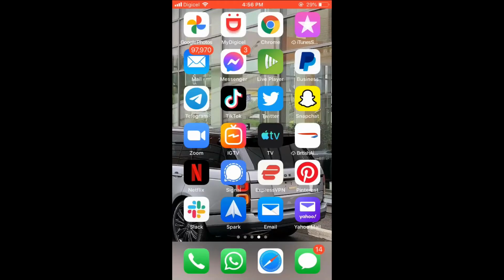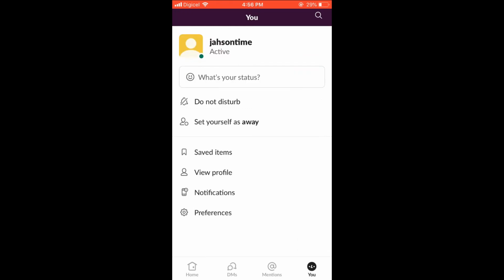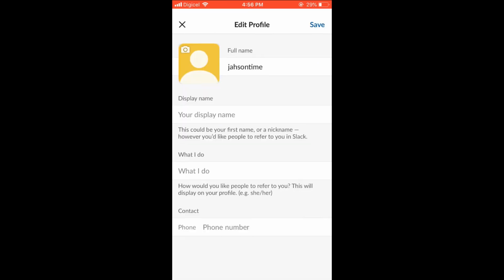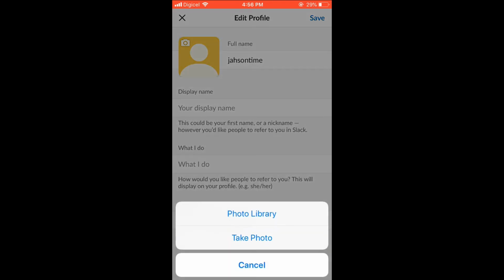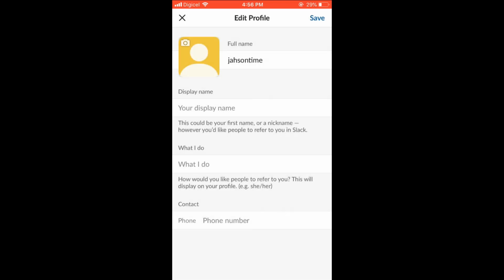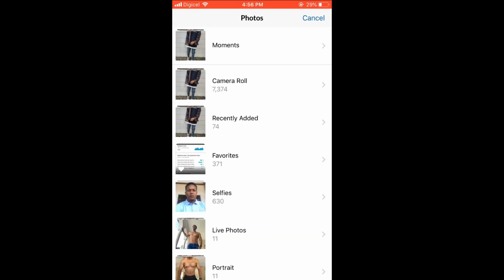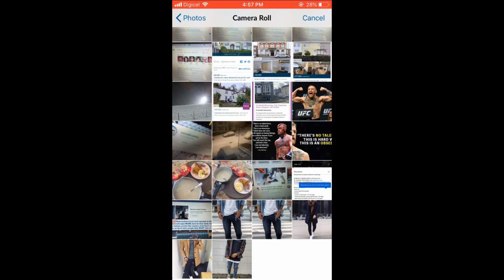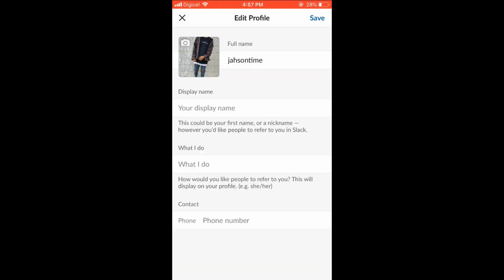how to change profile picture on slack